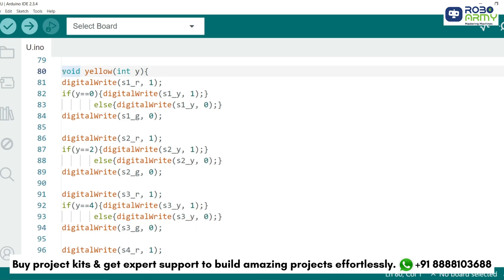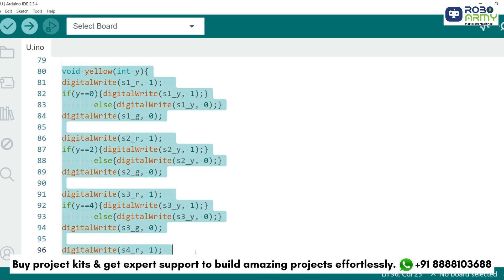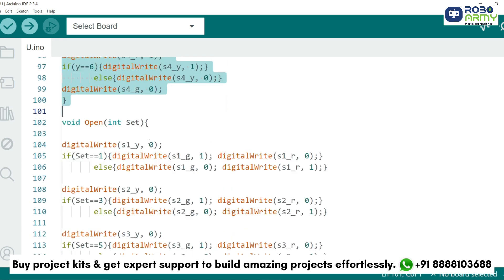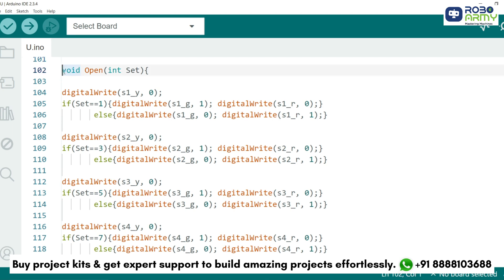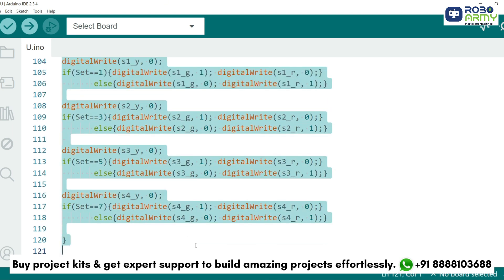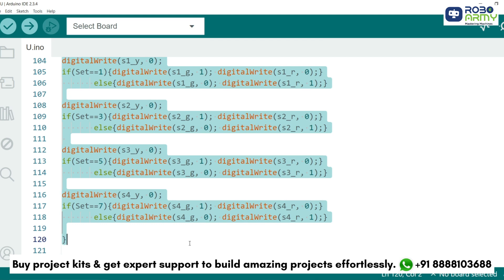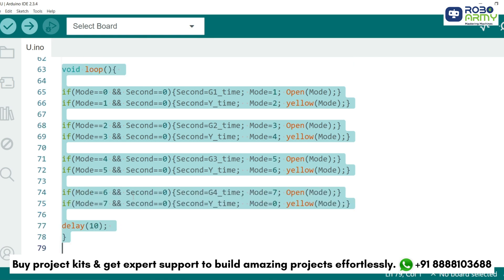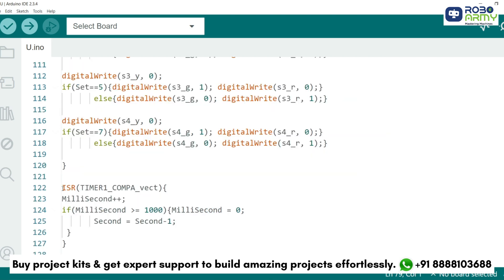Build Your Own Traffic Light System with Arduino | Step-by-Step Tutorial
2️⃣ Buy on Amazon
3️⃣ Buy on Flipkart

Learn how to create a DIY traffic light system using Arduino in this step-by-step tutorial. Perfect for beginners, this project covers wiring, coding, and presentation tips!

Components Required:
1 x Arduino UNO Board
12 x LEDs (4 Red, 4 Yellow, 4 Green)
12 x 220 Ohm Resistors
1 x Breadboard
1 x USB Cable

Cover Topics:
Arduino Traffic Light
DIY Traffic Light Project
Arduino Projects for Beginners
Traffic Light Simulation
Electronics Projects
Arduino Tutorial
Breadboard Projects
LED Traffic Light Model
RoboArmy
Arduino Coding
Traffic Light System
Arduino Circuit Tutorial
DIY Electronics
Arduino for Students
STEM Projects